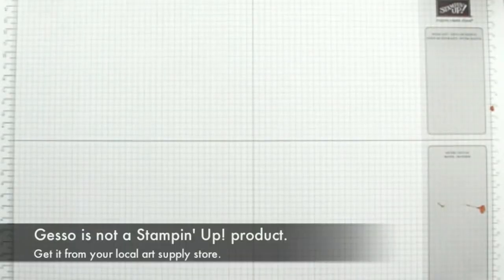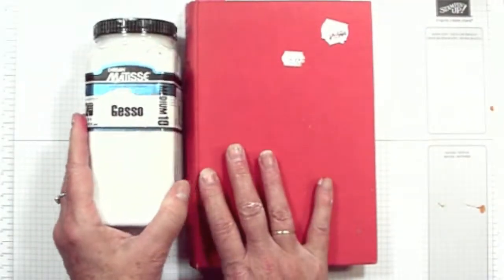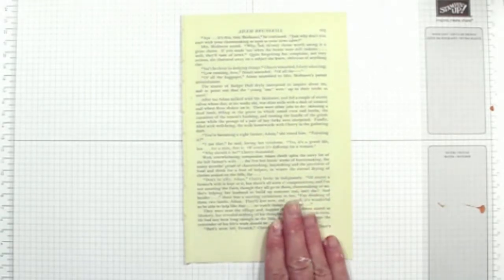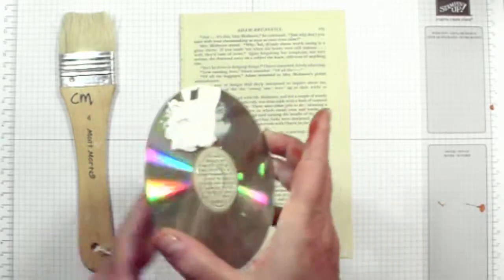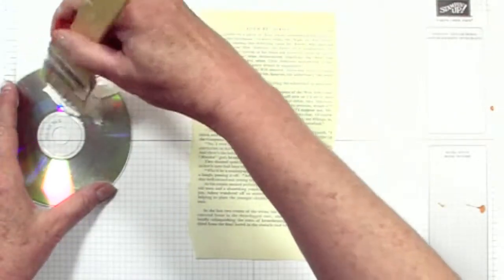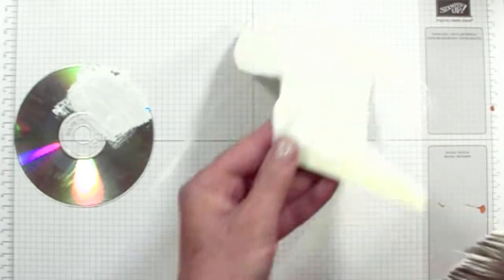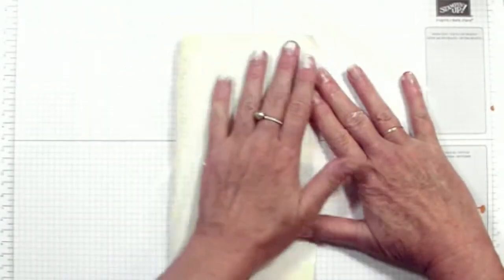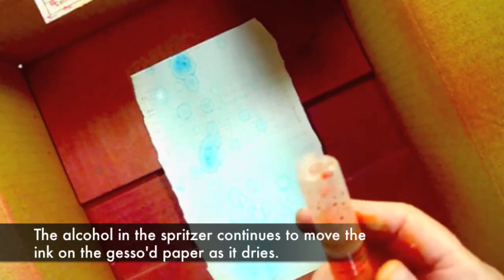Gesso And Spritzing 1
Video No 1 in a two part project ... ink spritzing on Gesso'd covered book paper.  Check out Video No. 2 here.

More samples on my blog.